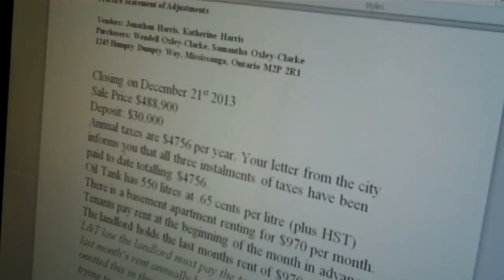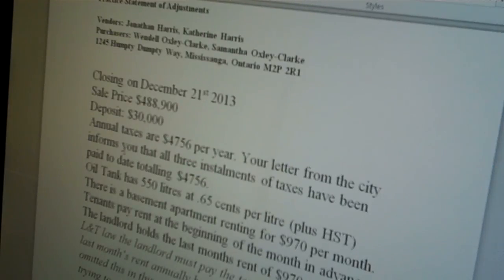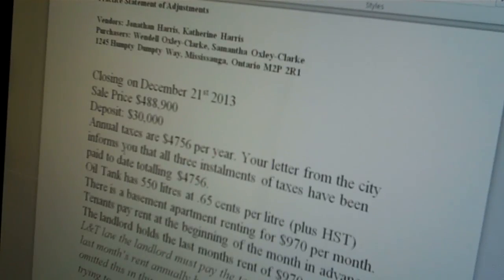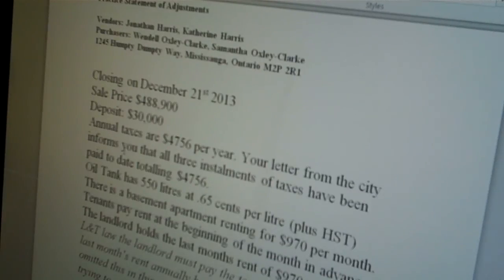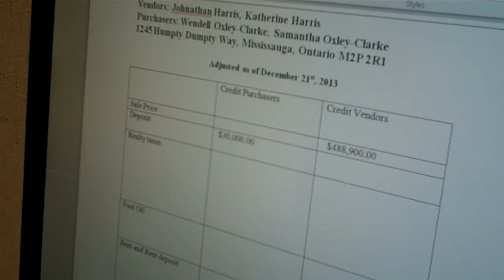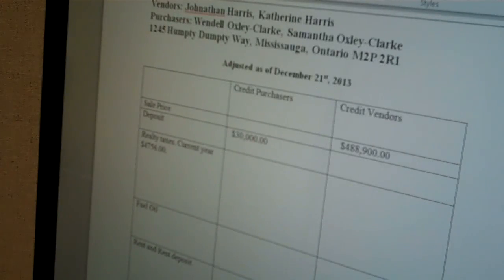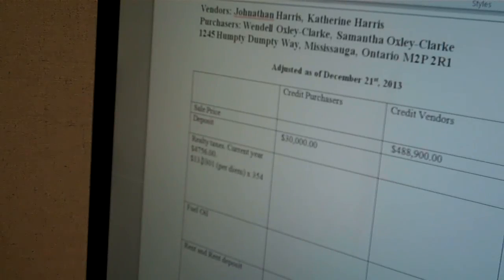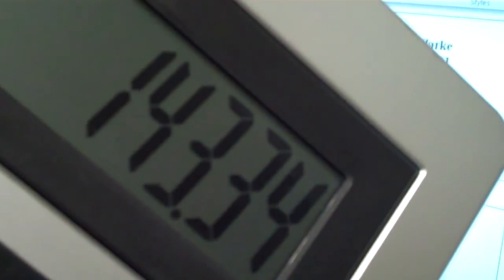Example Statement of Adjustments Part One